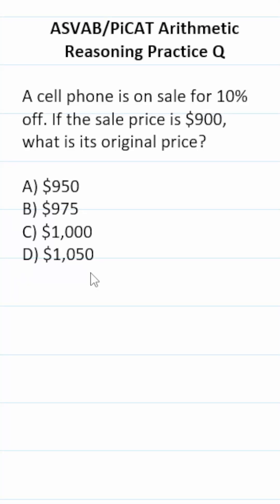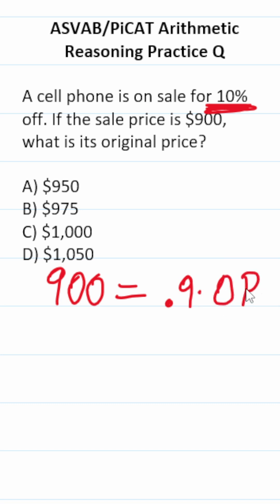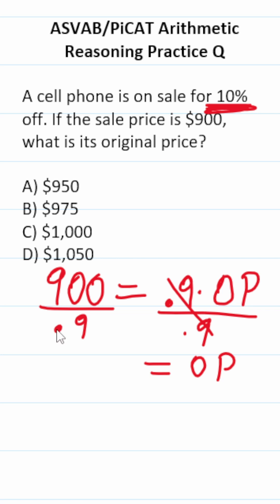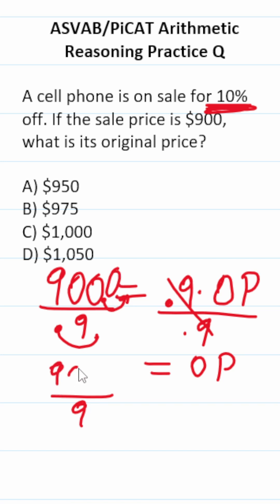Calculating Original Price on the ASVAB and PiCAT acetheasvab with grammarhero